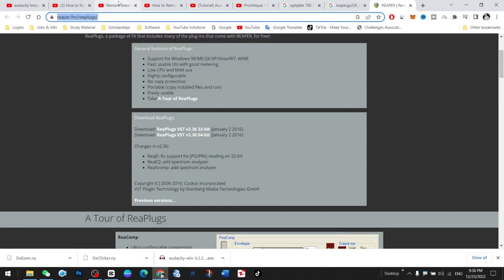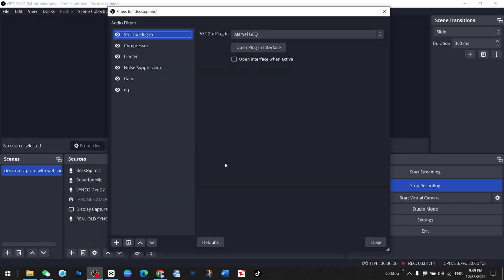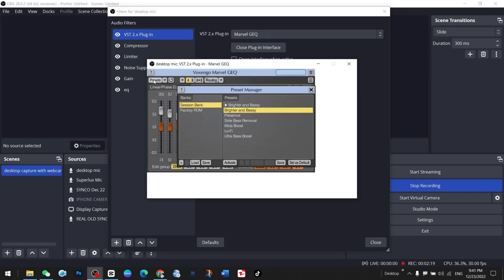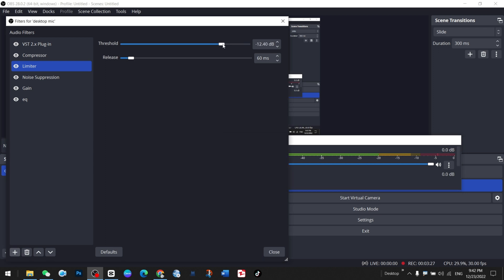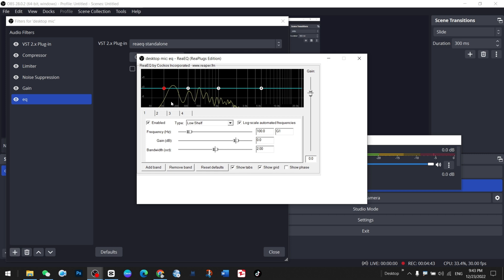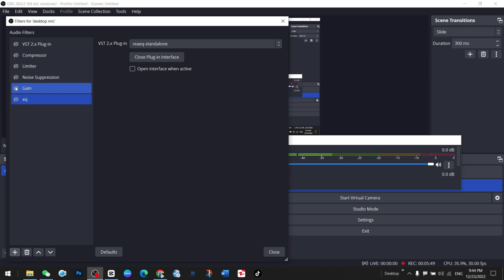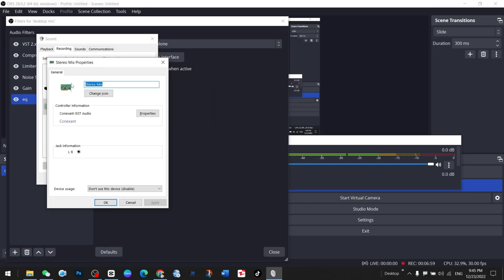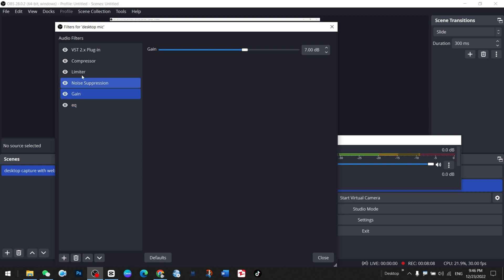Easy to Get Studio-Quality Sound from Your Laptop Microphone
Get studio-quality sound from your laptop microphone with these easy tricks! In this video, re you tired of your laptop microphone sounding muffled and unprofessional? In this video, we'll show you how to get studio-quality sound from your laptop microphone with just a few simple tips.

We'll start by covering the basics of audio recording, including how to set up your recording environment and choose the right accessories. Then, we'll show you how to use OBS Studio and Reaper to optimize your audio settings and achieve better sound quality.

By the end of this video, you'll be able to transform your laptop microphone into a professional recording device. So if you're ready to start producing high-quality audio, make sure to watch this video today!

Here are some of the key points we'll cover in this video:
🎙️ How to set up your recording environment
🎧 How to choose the right accessories for your laptop microphone
🔊 How to use OBS Studio to optimize your audio settings
🎵 How to use Reaper to achieve better sound quality
🔍 How to troubleshoot common audio recording problems

So what are you waiting for? Watch this video today and start getting studio-quality sound from your laptop microphone!
🔊 Get better sound quality from their laptop microphone
🎙️ Produce high-quality audio for work or for fun
📹 Learn how to use OBS Studio and Reaper
🎧 Become a better audio engineer